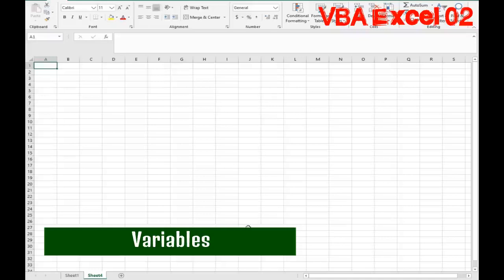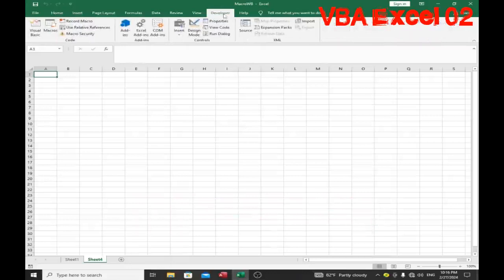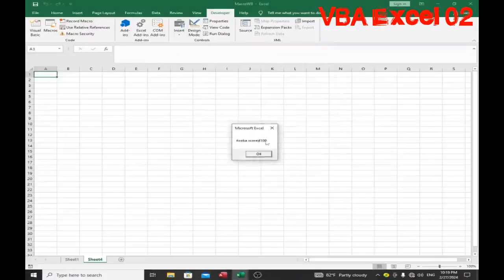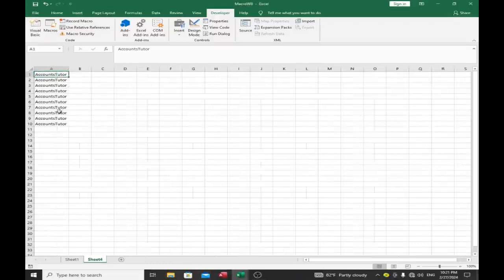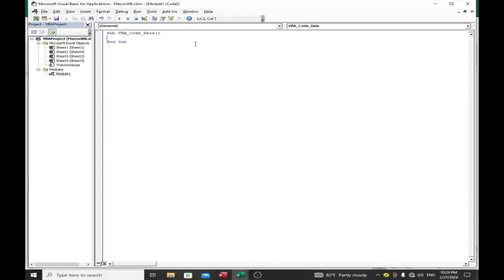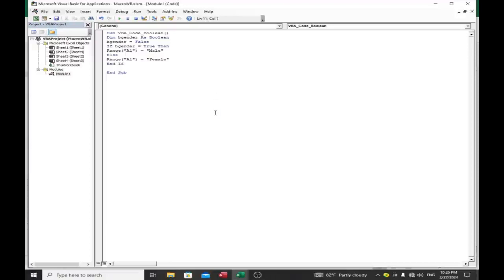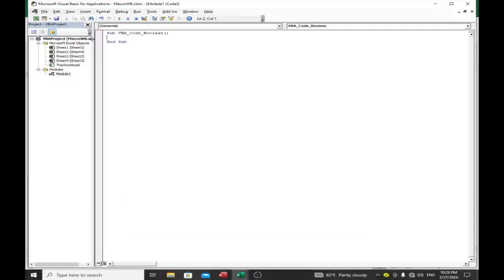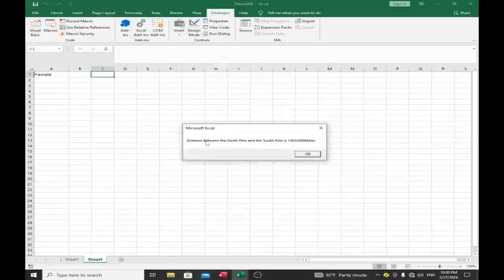MS Excel VBA Lesson 02